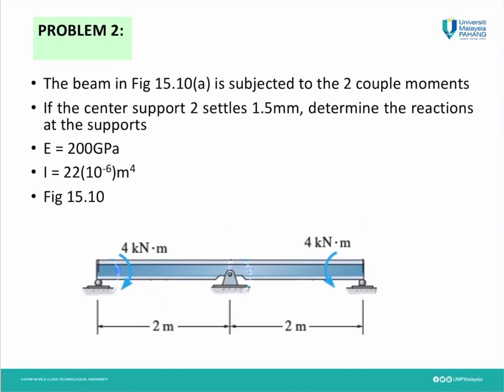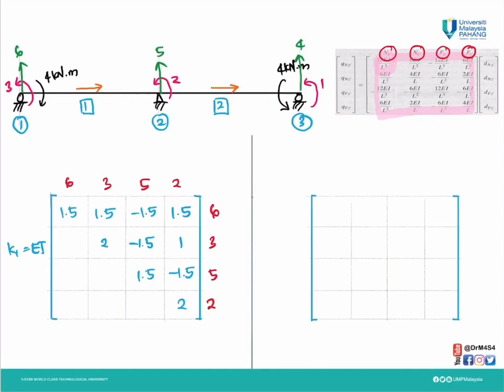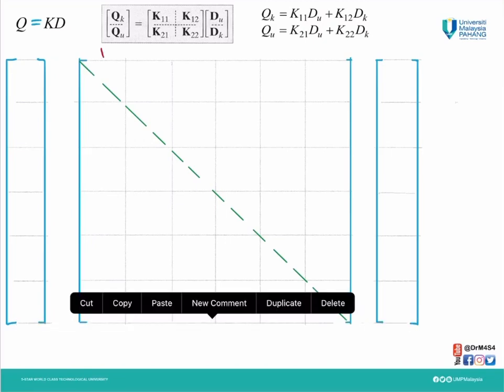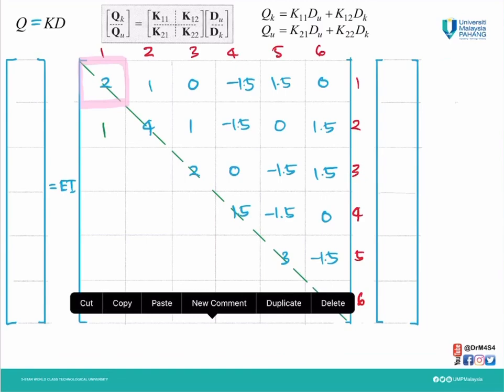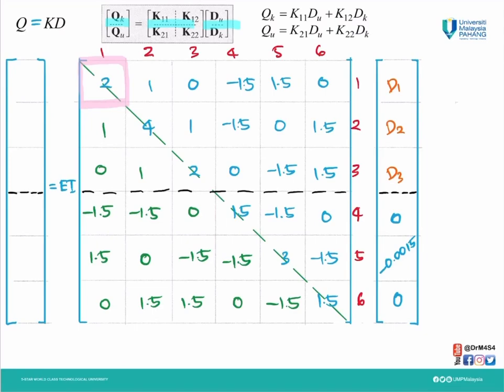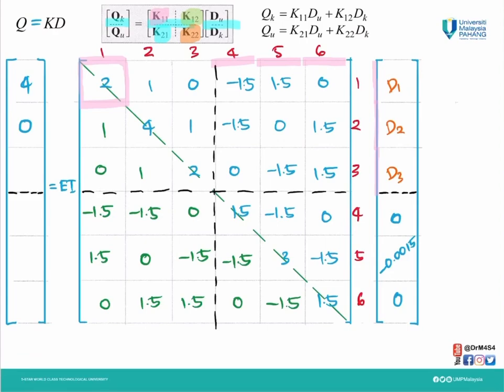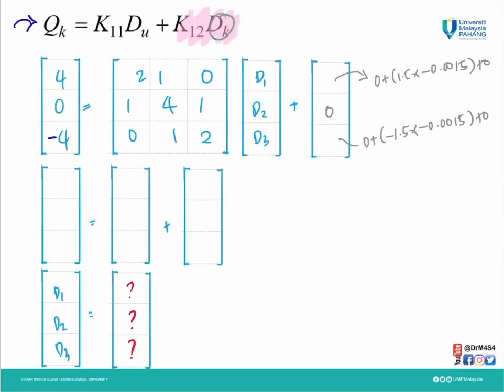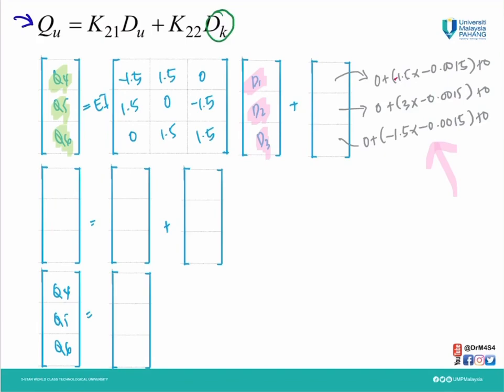CH5 Stiffness Matrix (Beam) Part 3/4